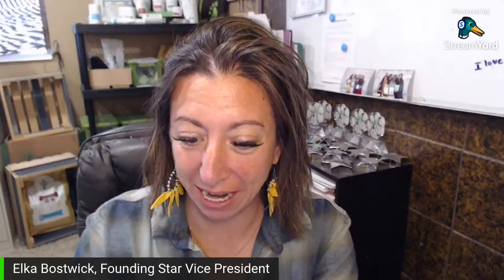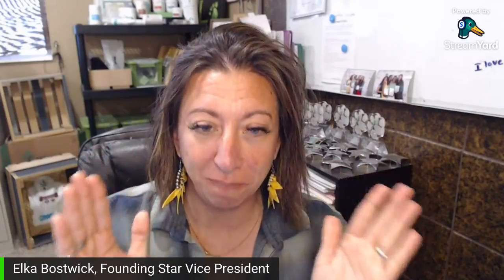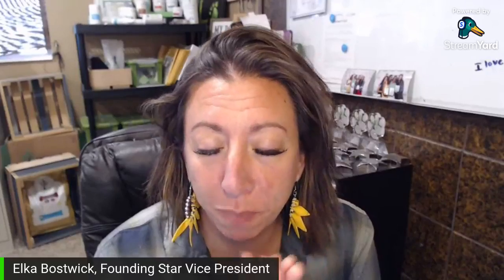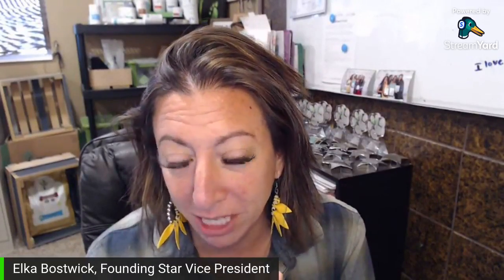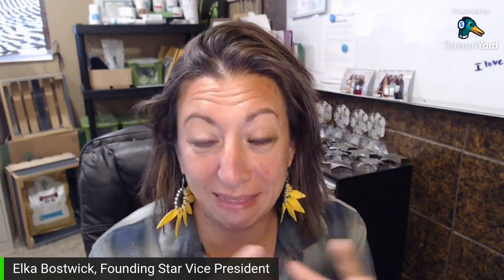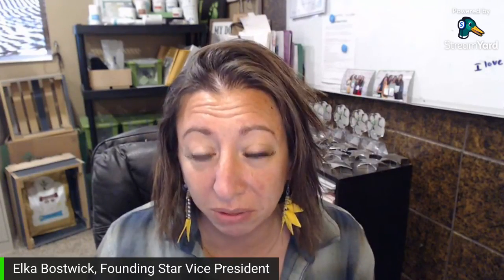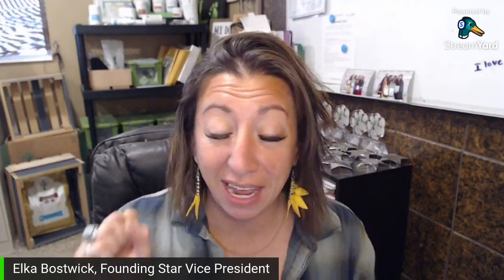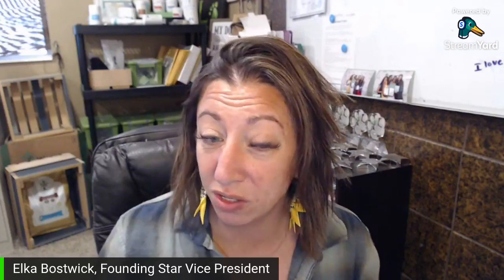Let’s focus on Fleas & Ticks!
Key Benefits:
-Natural
-Kills fleas, flea eggs, ticks and mosquitoes by contact
-Repels mosquitoes
-Contains absolutely no pyrethrins or cedar oil
-Fresh, invigorating scent
-Developed by a Veterinarian

The key to getting your pets flea-free is keeping fleas out of their environment. Don't just shampoo your pets but regularly clean their sleeping areas as well. Consult with your local organic garden store to learn healthy ways to keep fleas out of your house and yard. And, remember, a healthy coat is great protection from all kinds of things, even fleas.

When faced with a stubborn flea infestation, here's a three-step plan to follow for clearing fleas from your pet's environment, keeping them off each pet and using the right skin care to promote healthy skin and coats.

Step 1:
Treat your house and yard against fleas. Fleas don't live on your pet. They just hop on to bite. Be sure that the treatment kills not only the adult fleas but also the flea larvae, which otherwise will hatch in a week or two to re-infest the area. Repeated treatments are recommended.

Step 2:
Wash pet bedding and vacuum thoroughly before the treatment. Throw away the vacuum bag. And wash your pet's bedding often.

Step 3:
Coordinate those steps with baths for all of your pets.